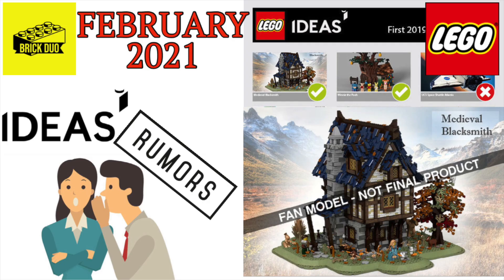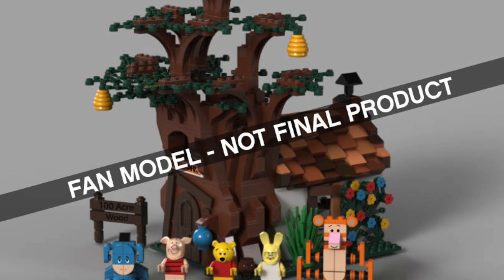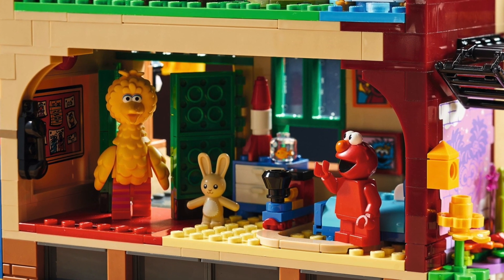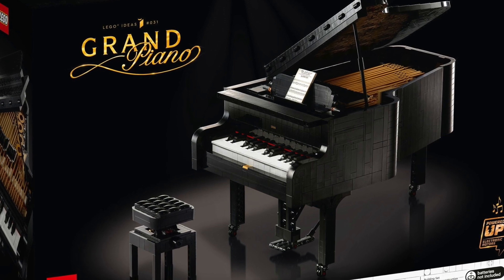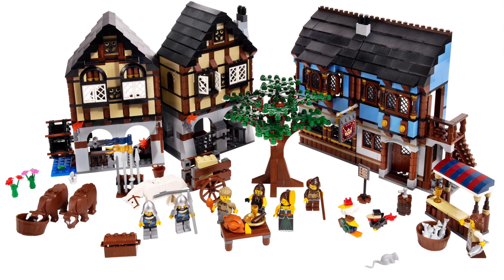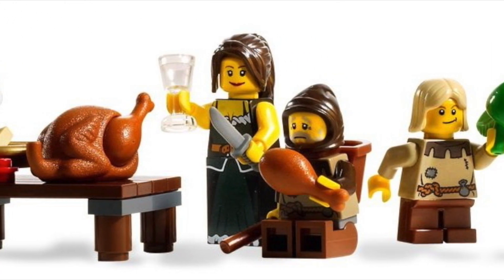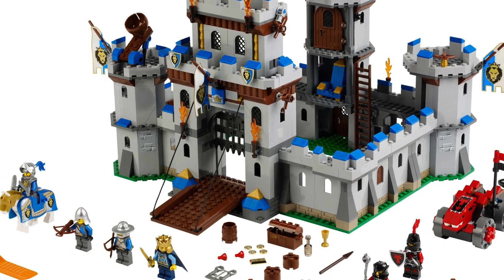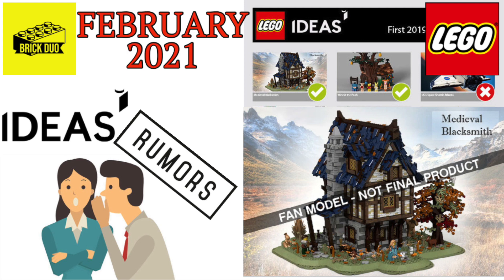LEGO Ideas Medieval Blacksmith (21325) - Rumor Mill Roundup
The 21325 Medieval Blacksmith is rumored to be released in February of 2021 and cost between $100-$180. This would be surprising given that the fan model consisted of over 3,000 pieces. This suggests that the actual model will include far fewer pieces than the actual fan model, something we have not seen in quite some time. There are also some other implications regarding this set that are covered in the video.

Welcome to BRICK DUO – where we discuss LEGO, investing in LEGO, Collecting LEGO, Lego News, LEGO clearance and LEGO Hauls. You’ll gain some insight from two collectors, K Bricks and B Bricks, who have been into the hobby since they were young kids. We’ve seen it all over the years and offer some great perspective on the recent history of the LEGO brand and their themes.